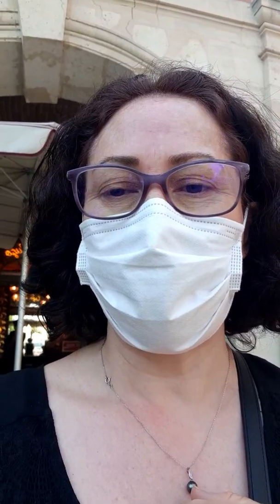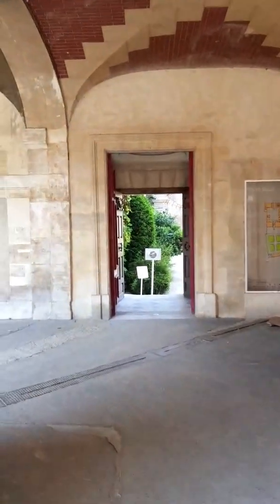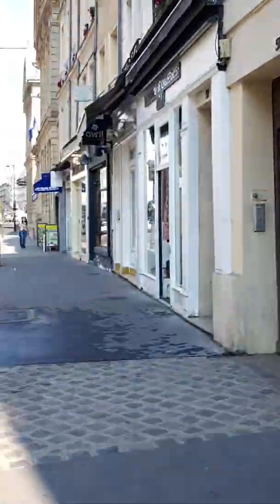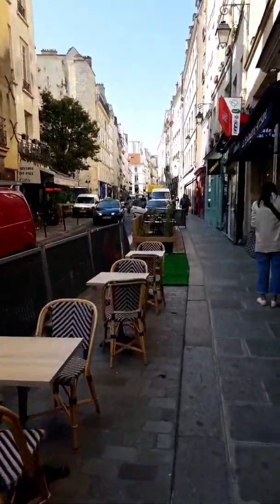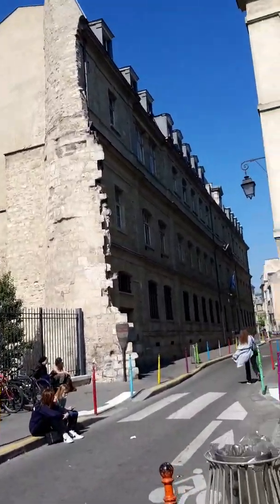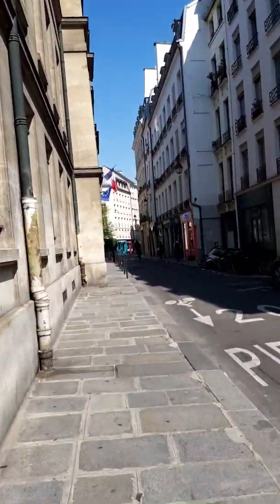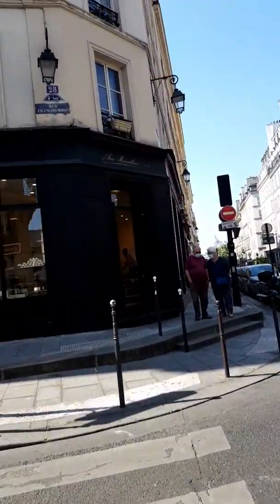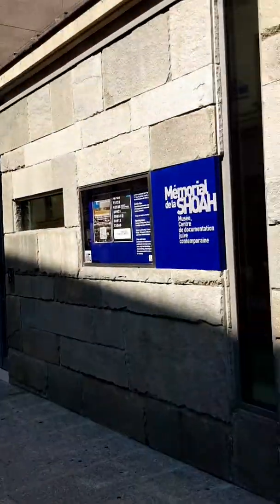St Paul 4ème - Victor Hugo - Weekday Wandering - 8june2021 MyFrenchLife.org